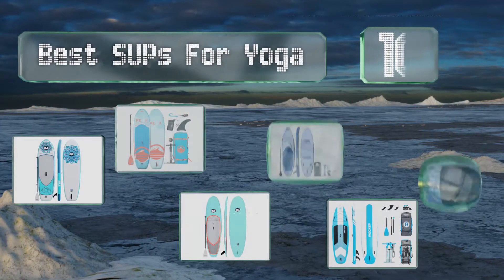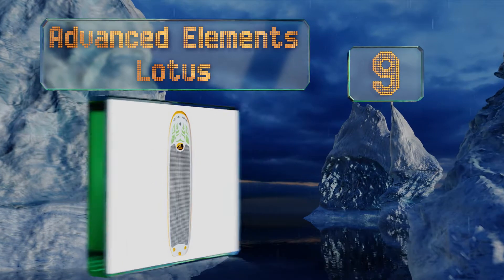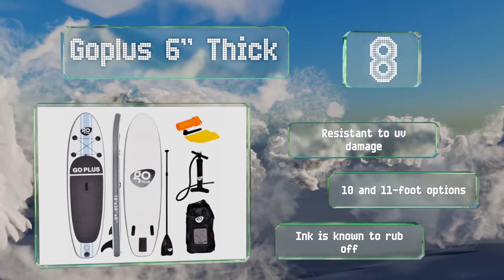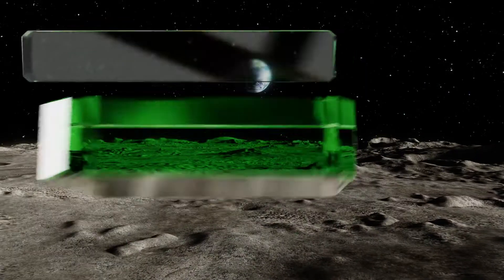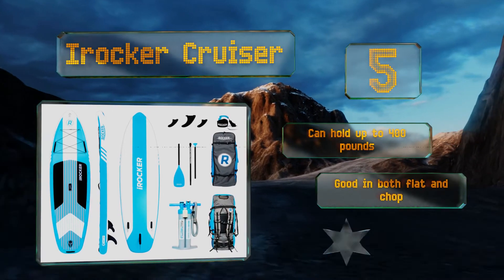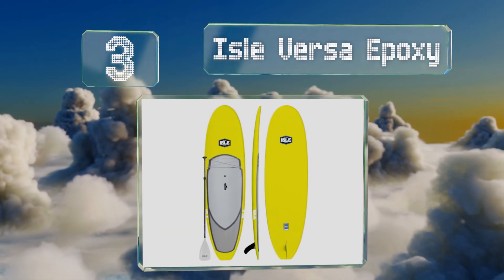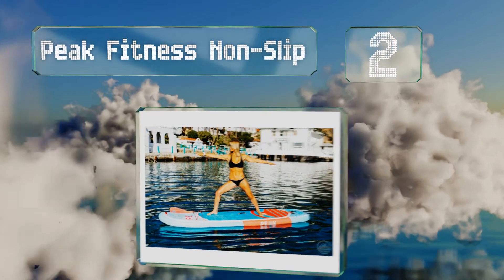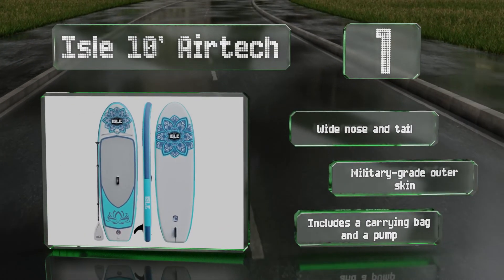10 Best SUPs For Yoga 2019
Our complete review, including our selection for the year's best sup for yoga, is exclusively available on Ezvid Wiki.

Sups for yoga included in this wiki include the aqua marina monster, isle 10’ airtech, irocker cruiser, isle versa epoxy, advanced elements lotus, retrospec weekender yogi, goplus 6” thick, peak fitness non-slip, tower adventurer, and atoll 11 foot.